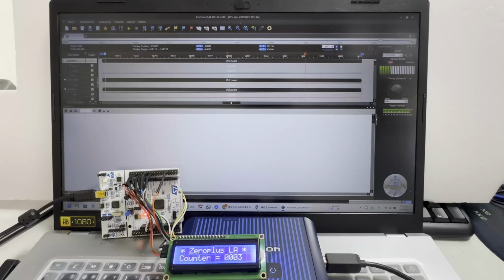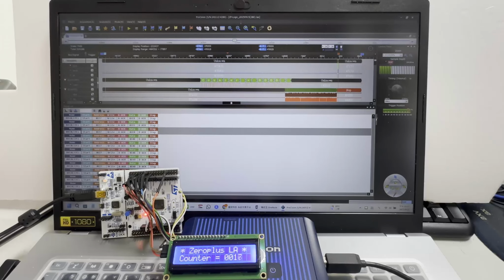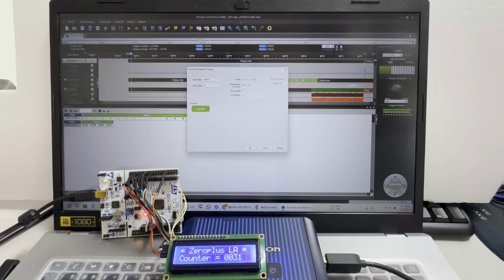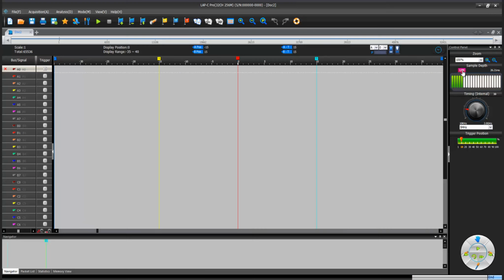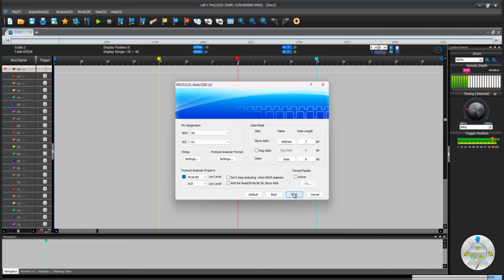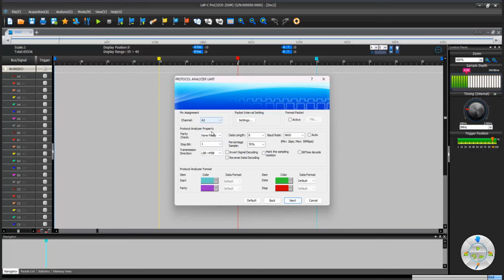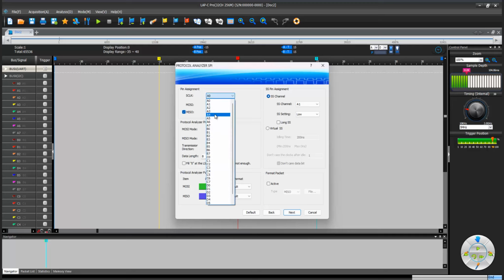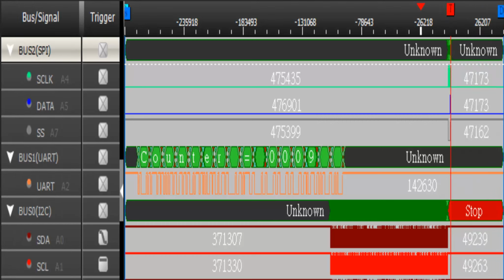Simultaneously Measuring I2C, SPI, and UART Protocols with ZP Logic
In this tutorial, learn how to use ZP_Logic to simultaneously measure I2C, SPI, and UART functions on an ST Nucleo_F302R8 development board. We'll demonstrate sending I2C signals to an LCD1602 display, UART strings, and SPI values all at once. Discover how to configure the I2C, SPI, and UART buses in the ZP_Logic software, and switch the display format to ASCII for clearer string visualization. Perfect for embedded developers and hardware enthusiasts!